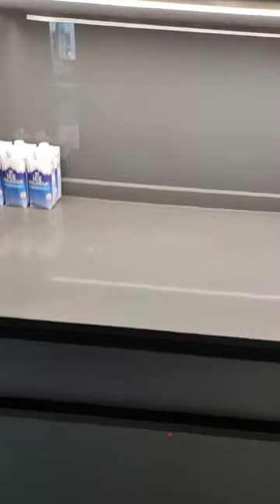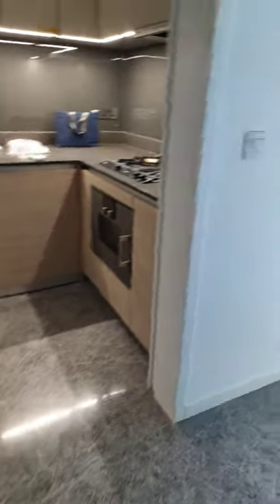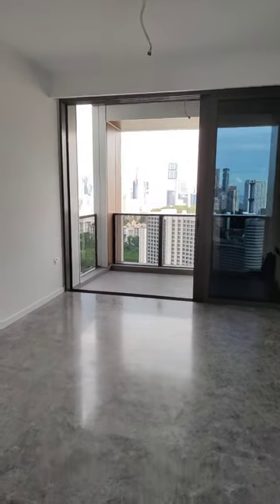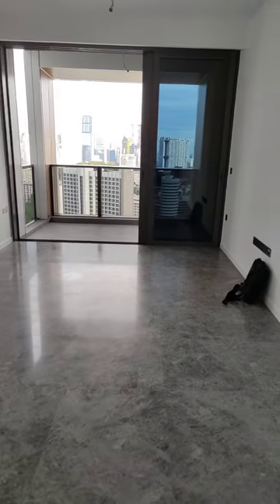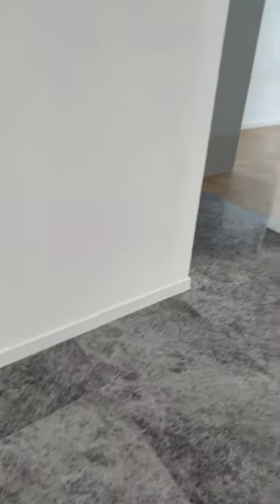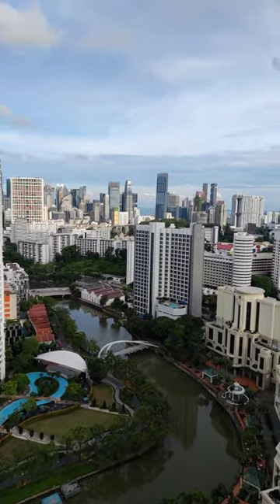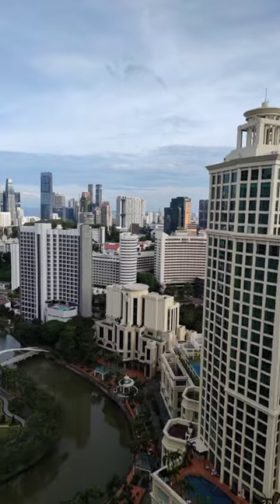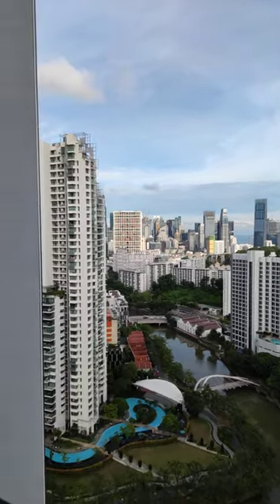Defects check for new homes - after sale service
It's not always about selling. My after sale service continues after you get your keys for your new home. Check out the amazing view from this property. This amazing 3 bedder is also for rent!